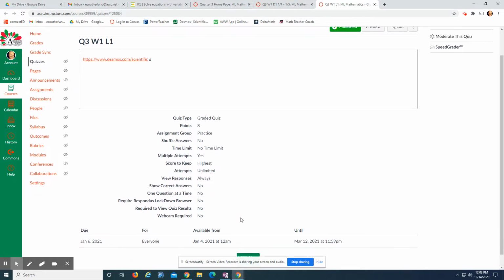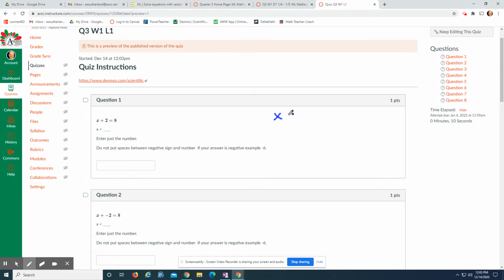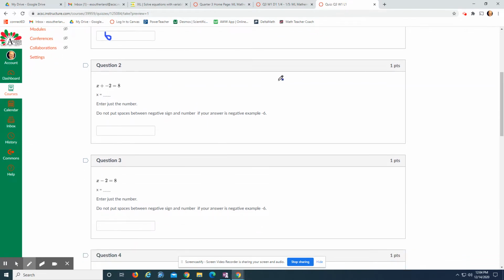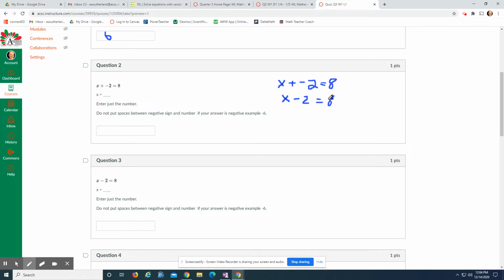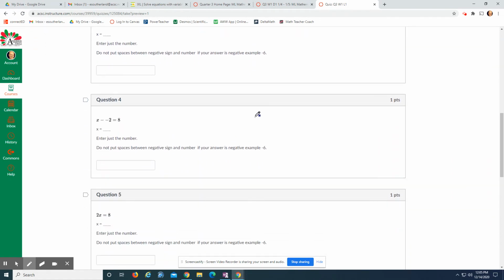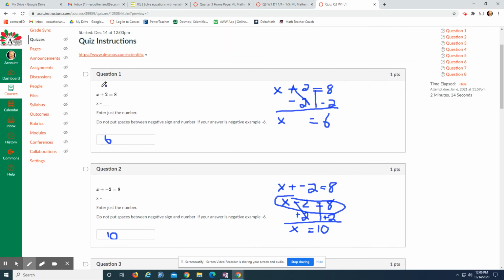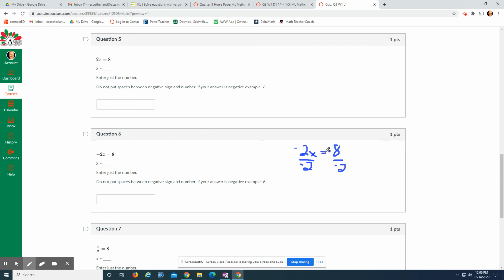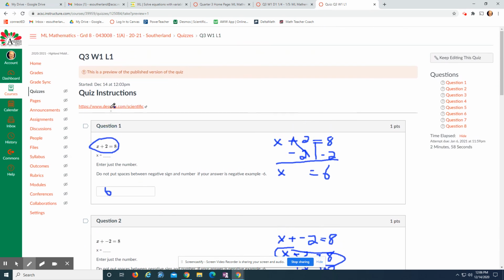Q3 W1 L1